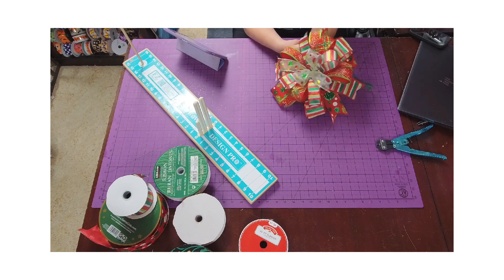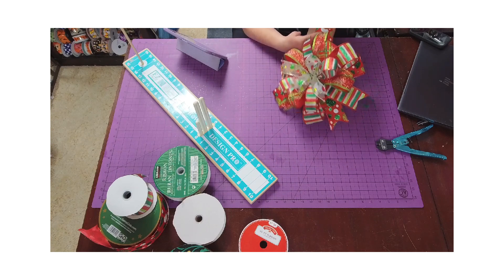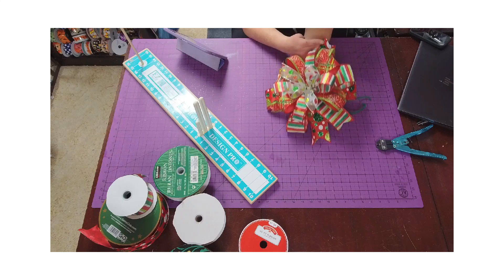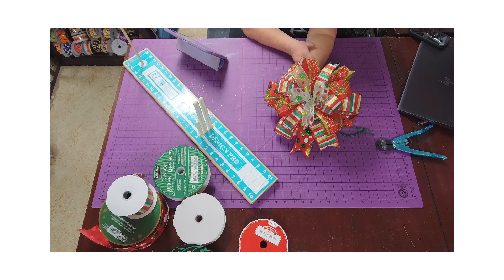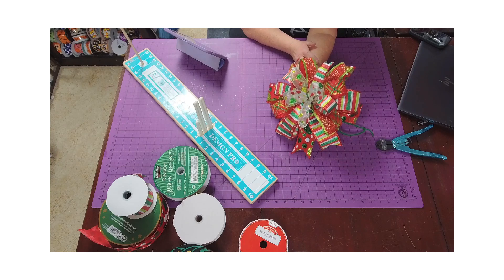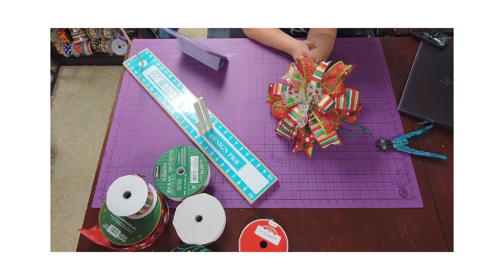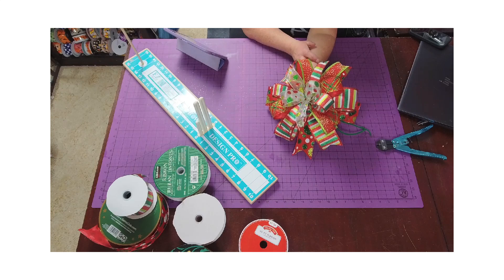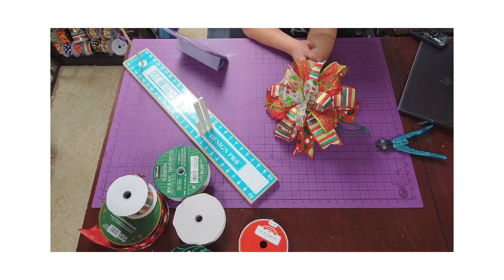Test of Bow Tutorial- not complete tutorial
This is a test! Trying out the new camera system and equipment !